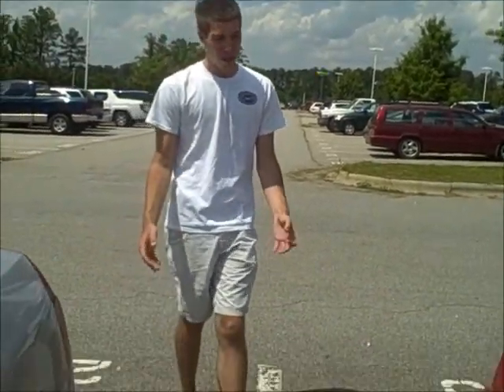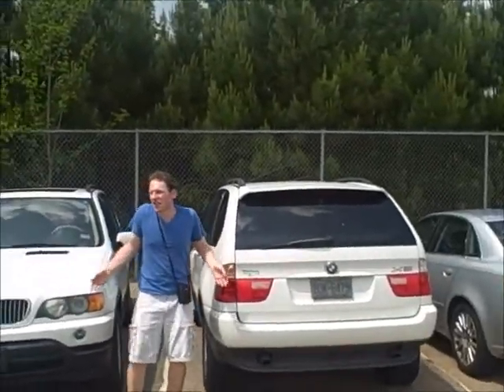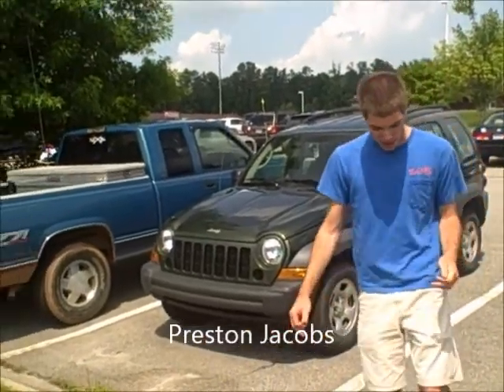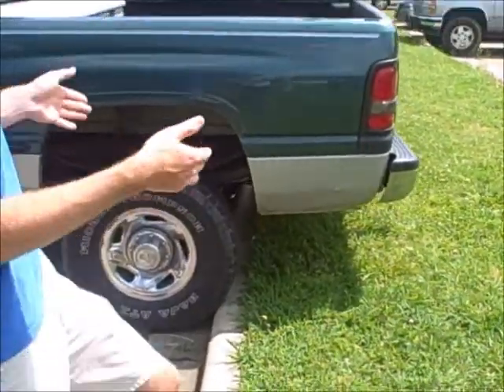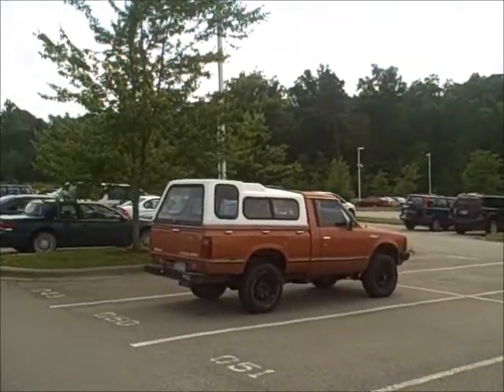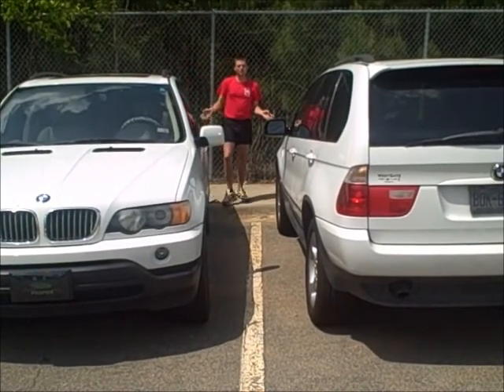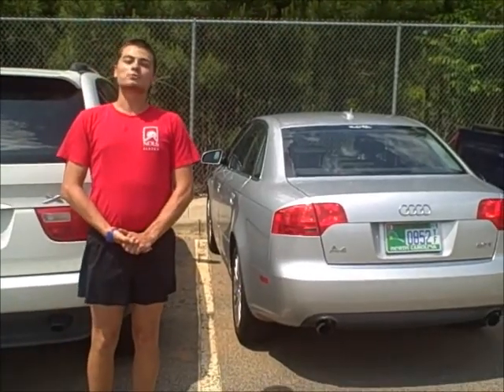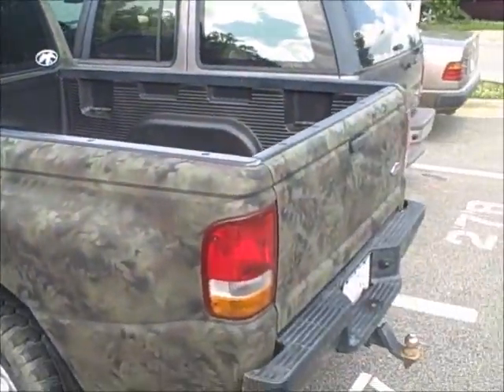Cedar Ridge Parking Lot Documentary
Project that me and my friends had to make for one of our classes at da ridge. we thougt it was pretty funny hope you do to S/o to jake abby and jackson!